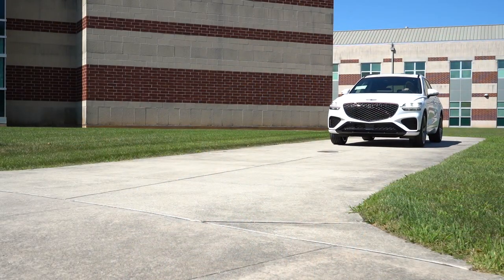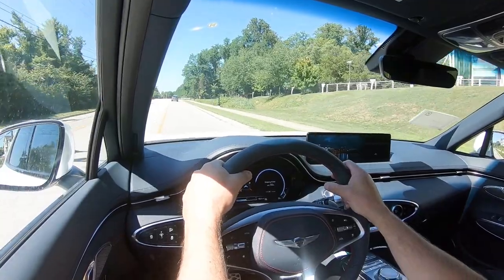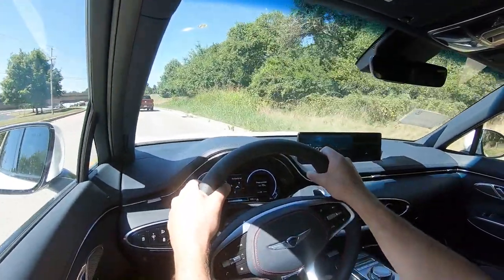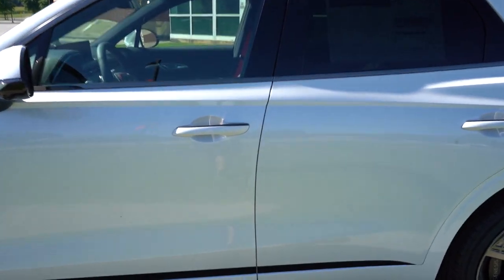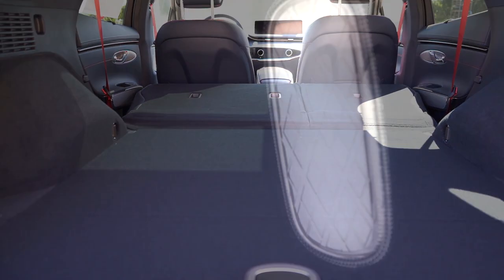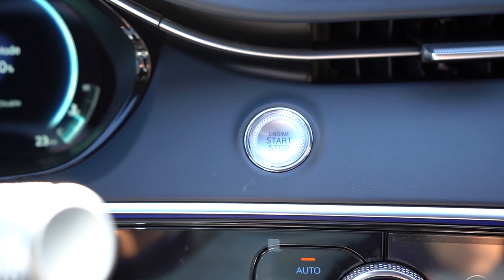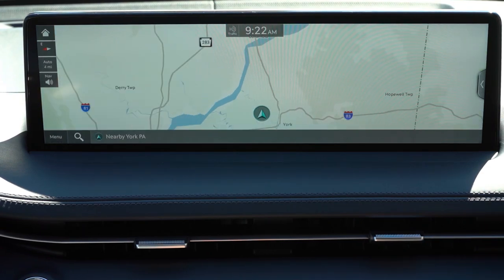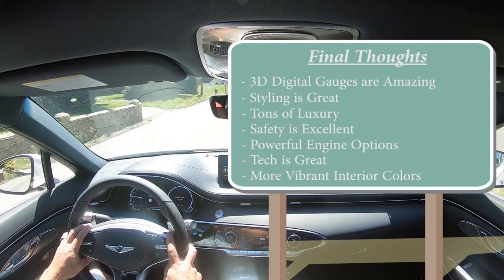2023 Genesis GV70 Review | The BEST Compact Luxury SUV!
In this video I'll go for a test drive & completely review the NEW 2023 Genesis GV70! I'll test out acceleration, braking, steering feel, cargo space, rear legroom, sound system, exhaust clip & much more!

Big thanks to Genesis of York in York, PA for allowing me to check out the NEW 2023 Genesis GV70! For more information on their inventory please feel free to visit their website below!